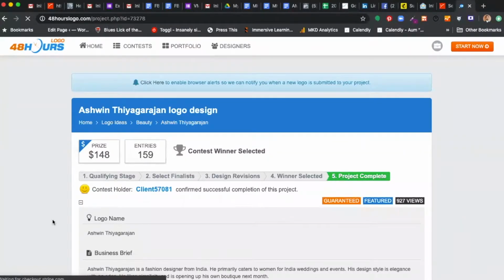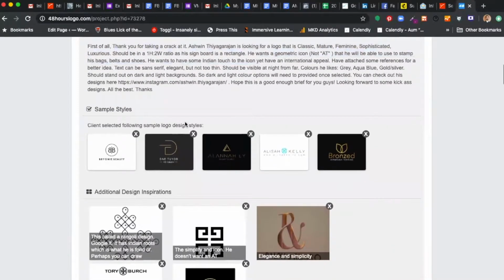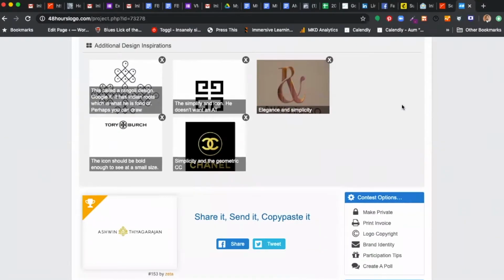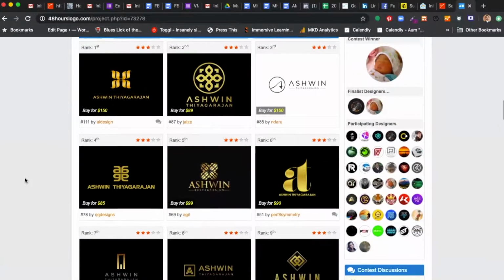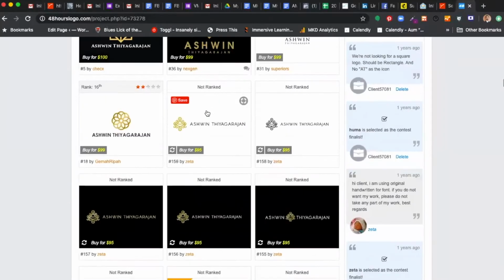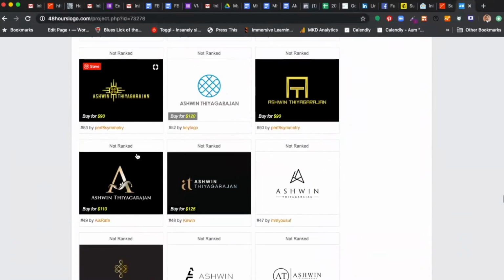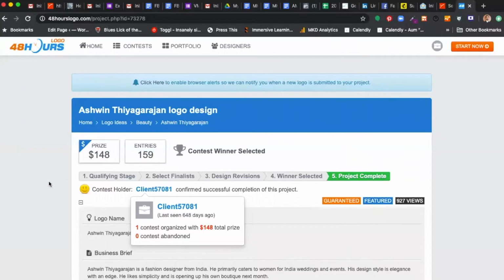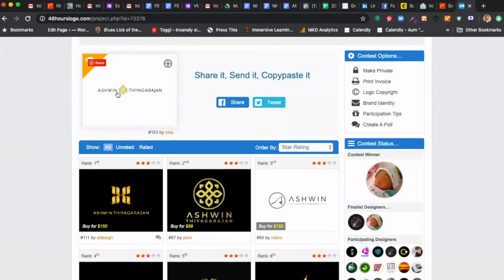Part 3: Create a budget Logo in 48 Hrs